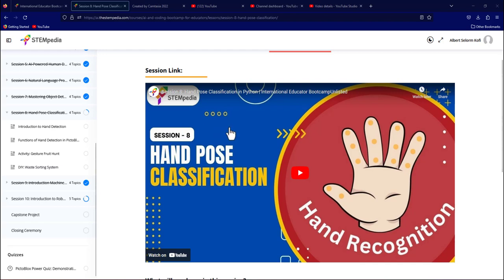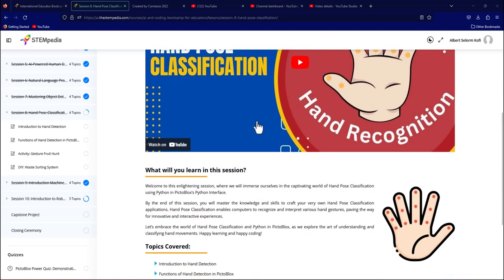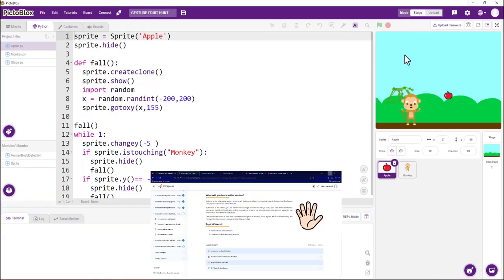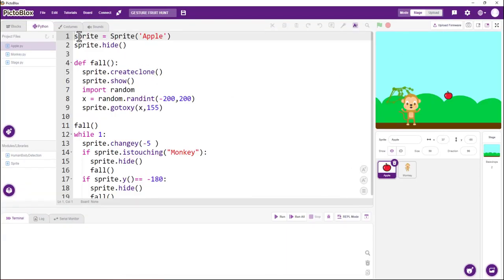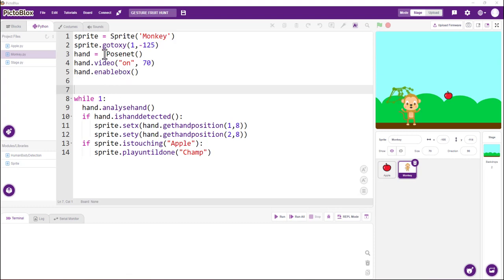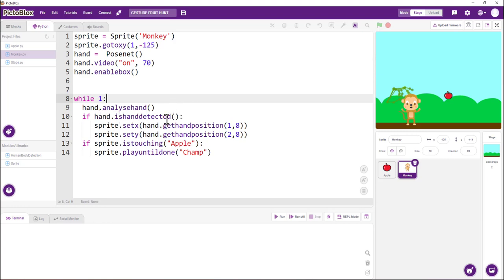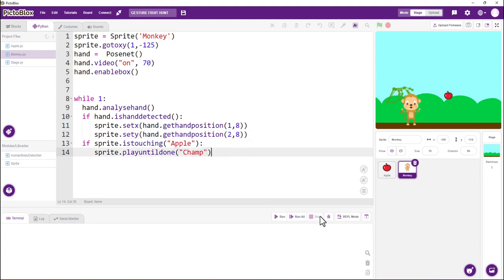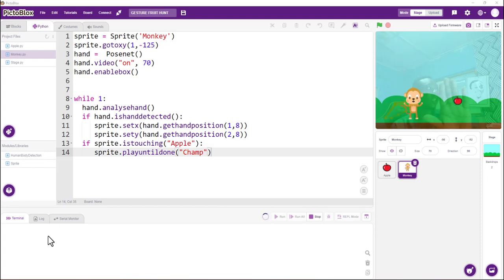HAND RECOGNITION USING PYTHON IN PICTOBLOX